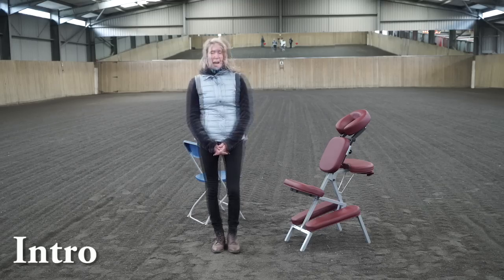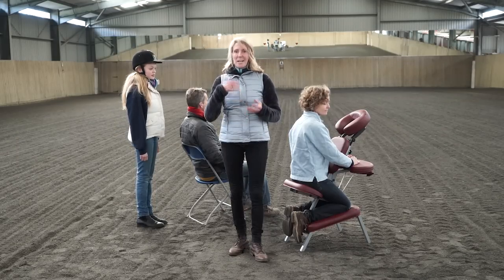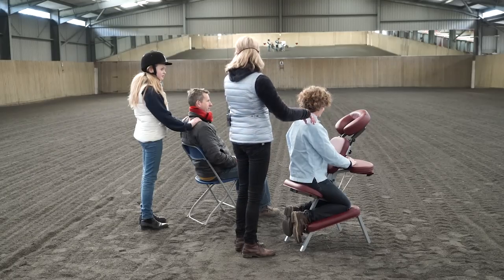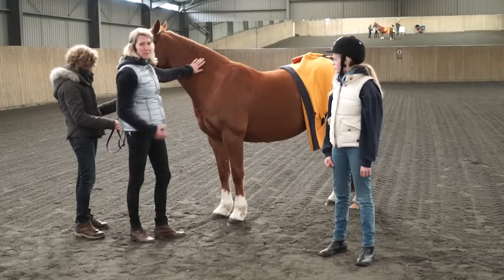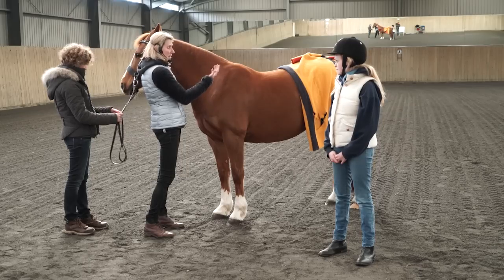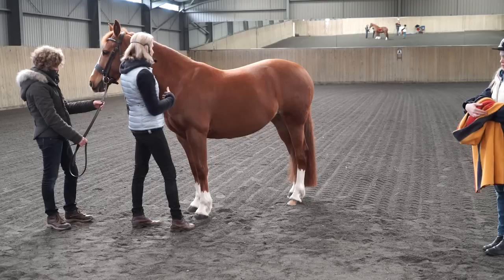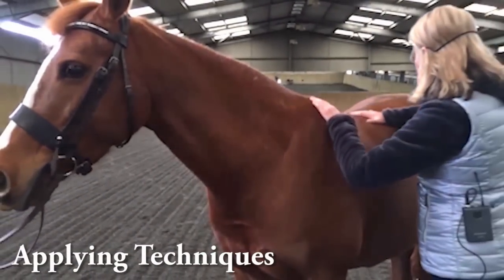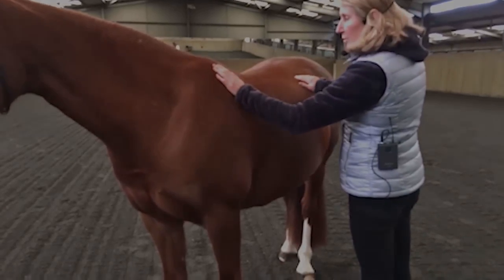The Equine Back Rub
A short course on delivering the equine back rub. Learn massage and rubbing techniques to improve your horse's well being.